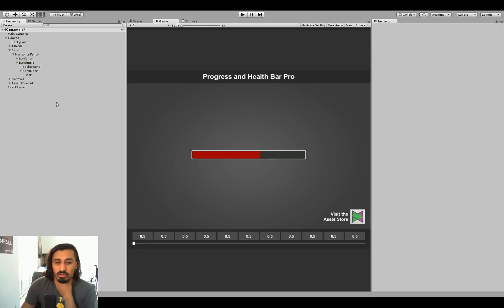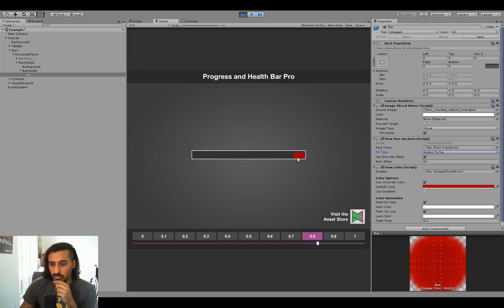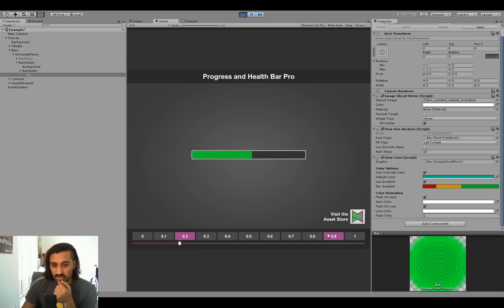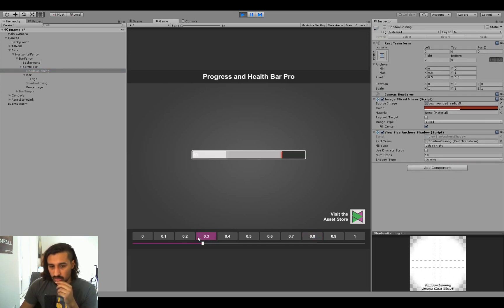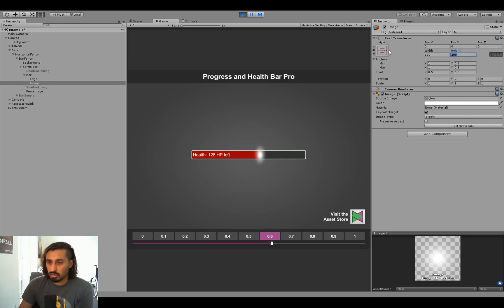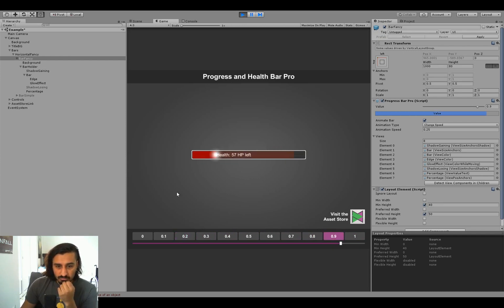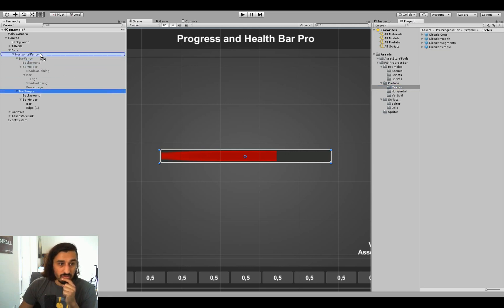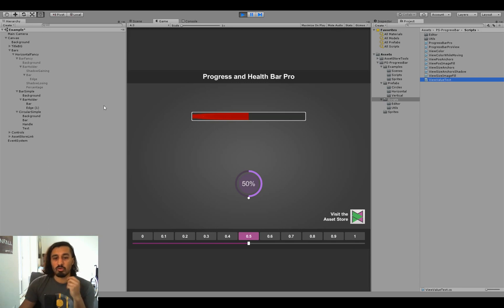Health & Progress Bar Pro - View Tutorial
An explanation of the different functions of the Health & Progress Bar Pro Unity Asset.